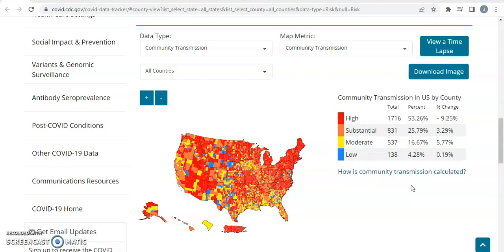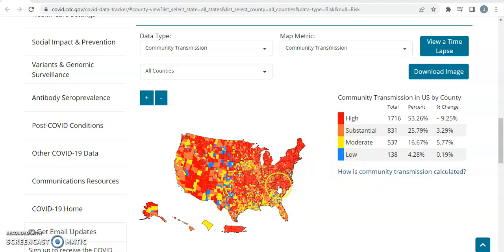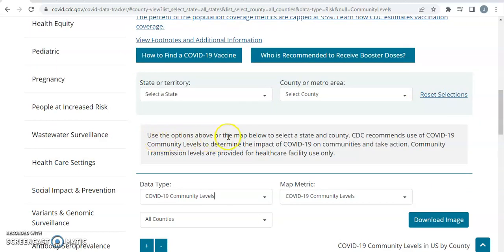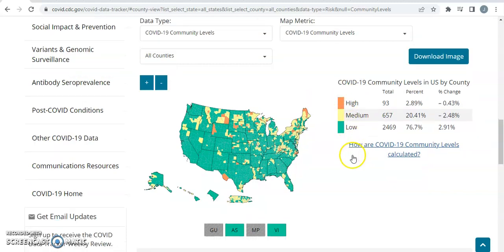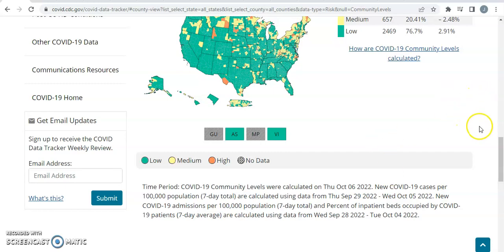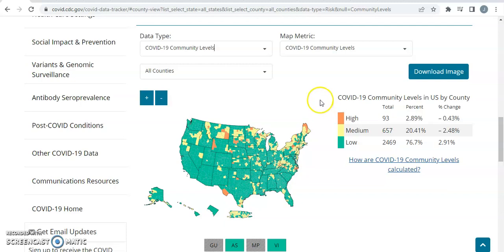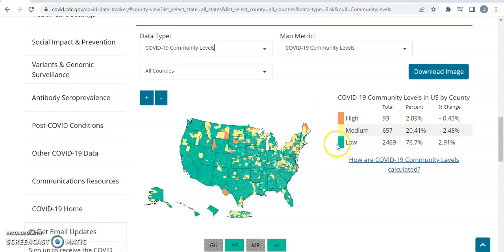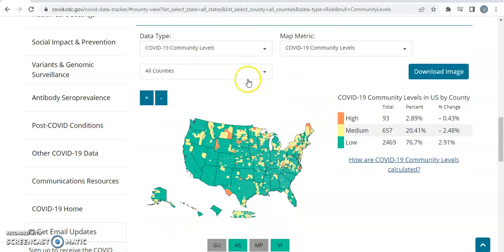Which CDC Covid Map Should You Use?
In this video I took a look at the 2 different maps from the CDC which determine the levels of covid in your county.